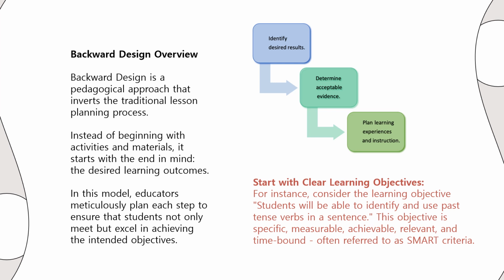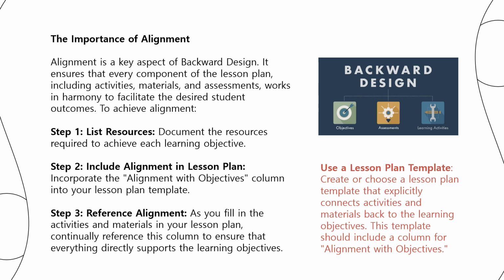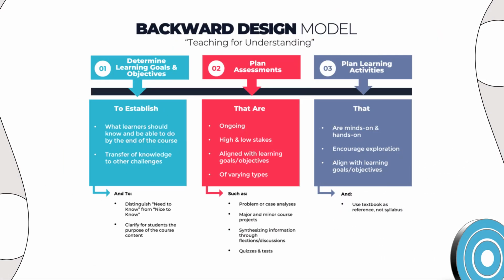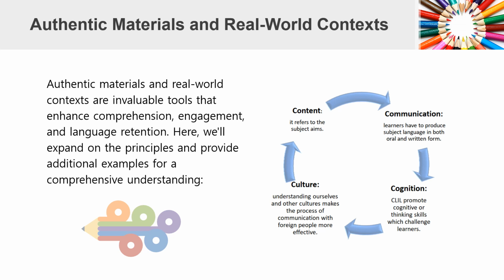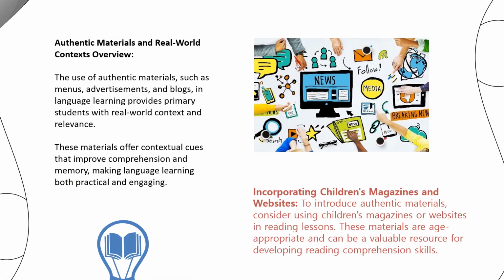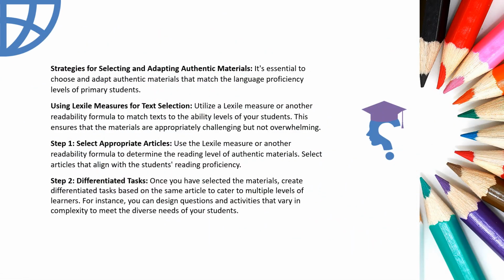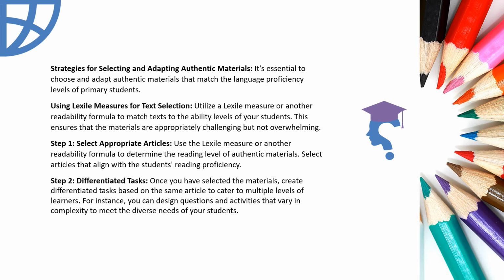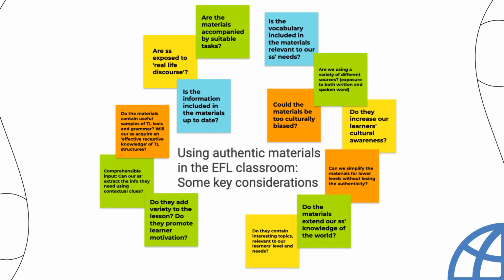Elevating Primary English Education Through Innovative Approaches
PE Asynch 2 - Elevating Primary English Education Through Innovative Approaches